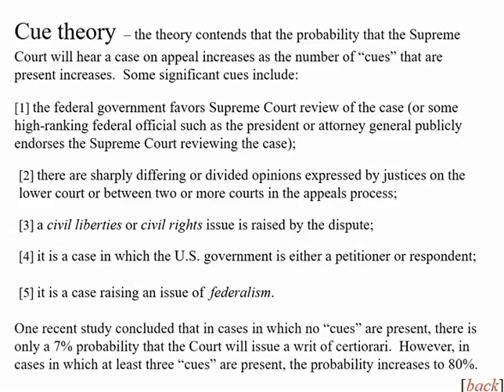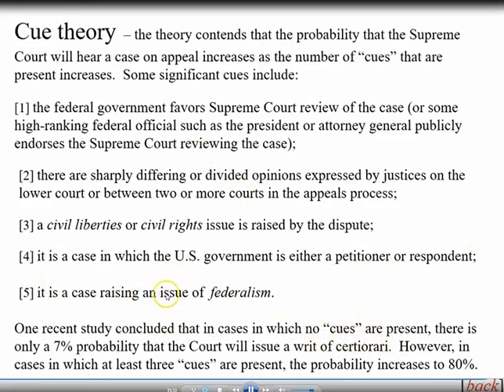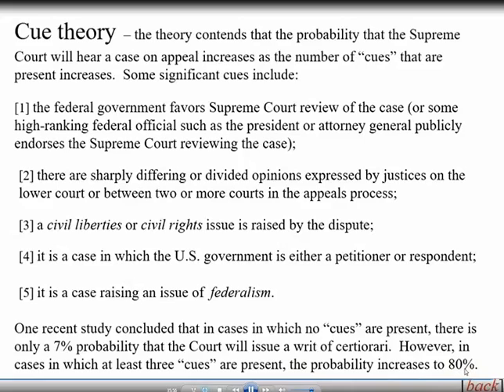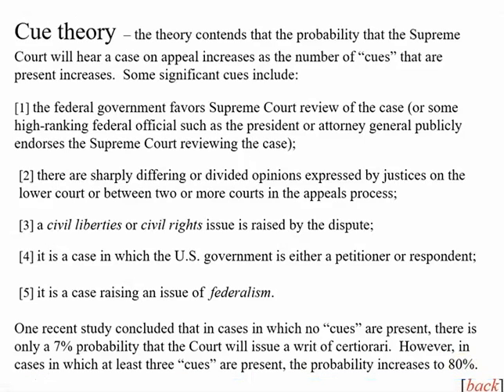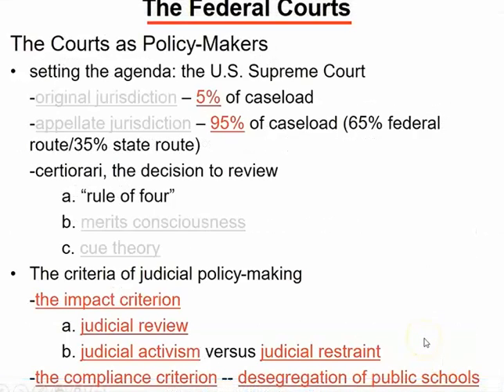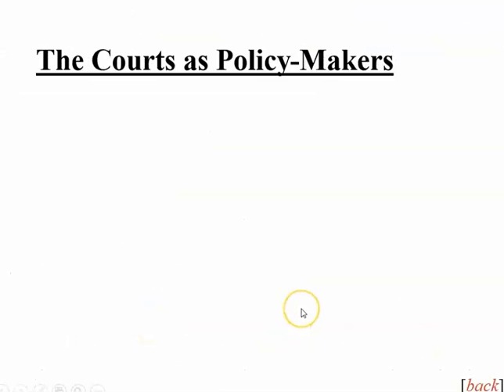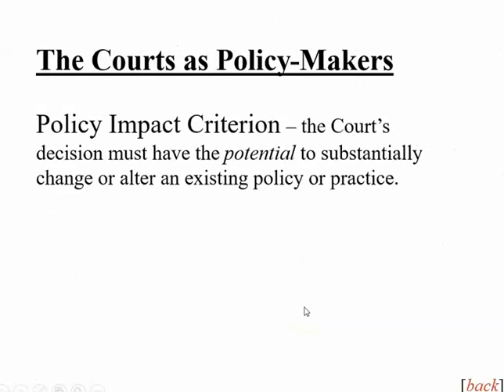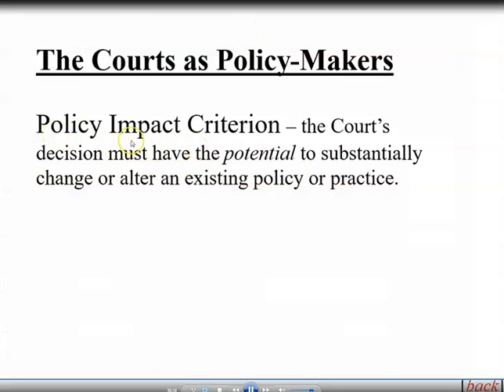Courts, Part 13, Impact Criterion